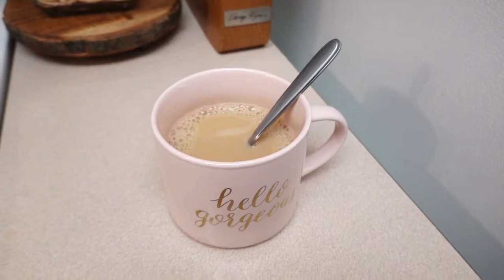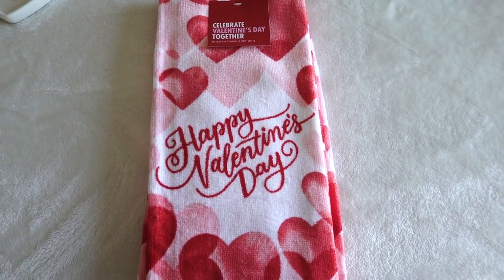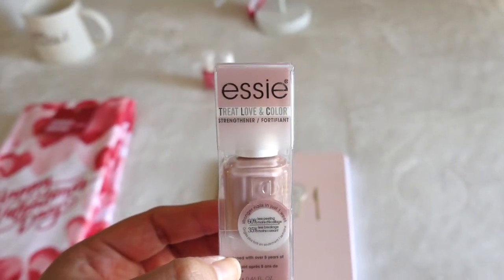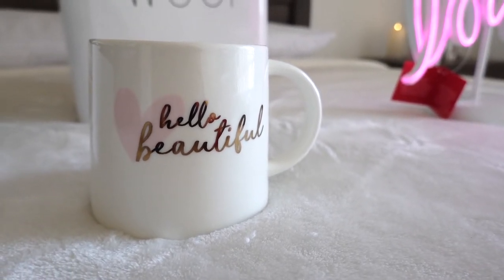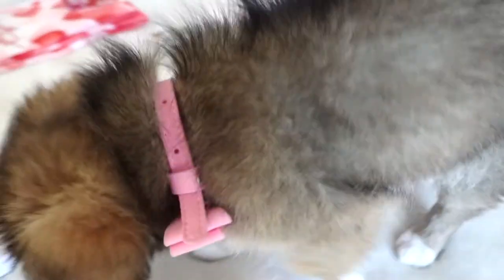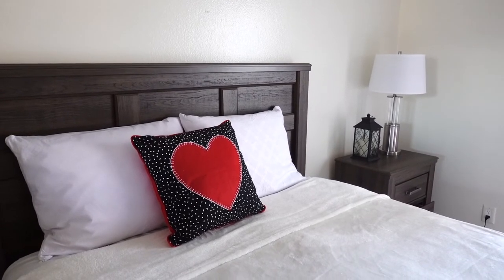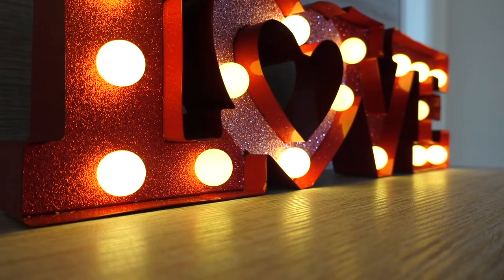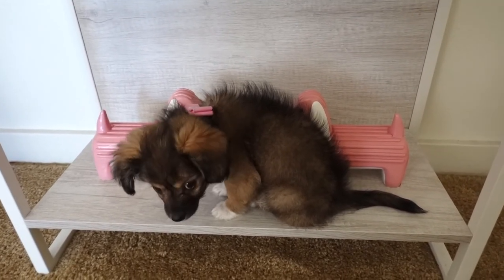Decorate with me for Valentines Day! Mini Haul - Decorating ideas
Hi Guys! Decorate Valentines day with me, everything is pink red and full of hearts. Also I’ll be sharing a Haul, with Rae Dunn items.Youll meet Lady once again.
XOXO, Jazmin

"Music"
Joey Pecoraro/ Ice cream